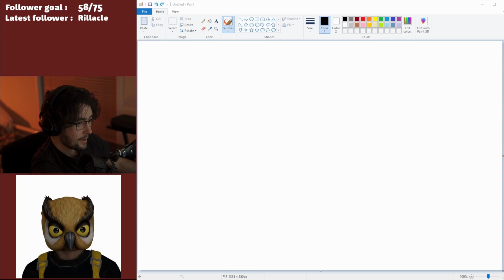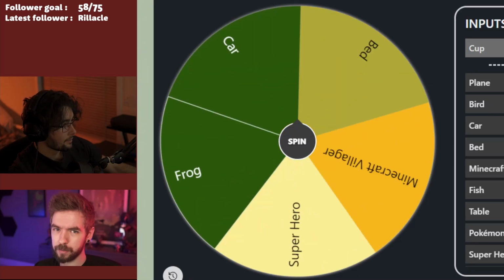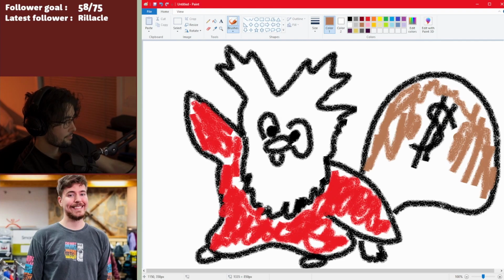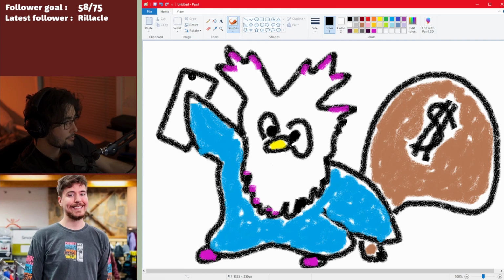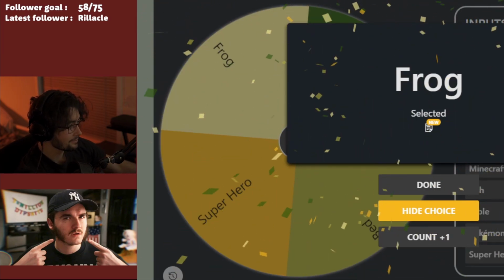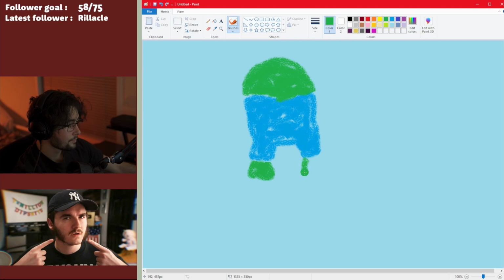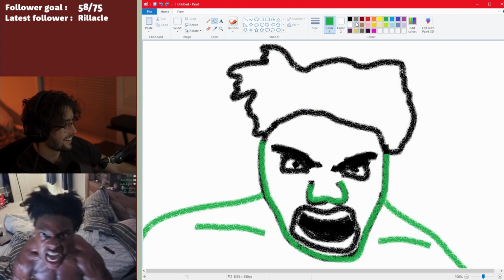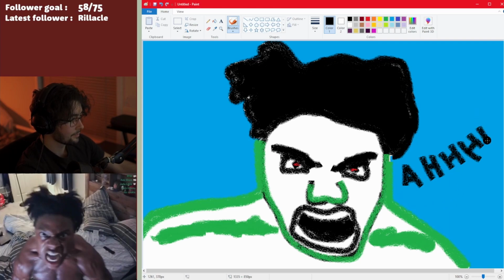I Drew Jschlatt as a Frog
Pretty good for Microsoft paint...am I right?

I drew multiple youtubers but with a twist...